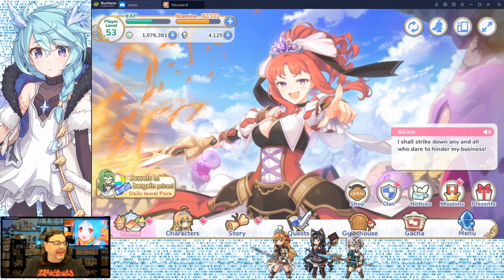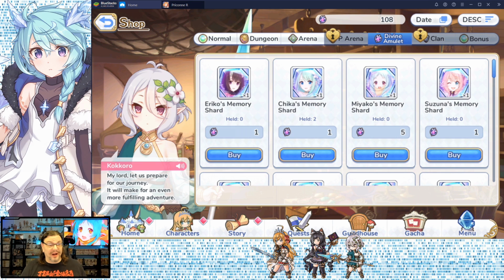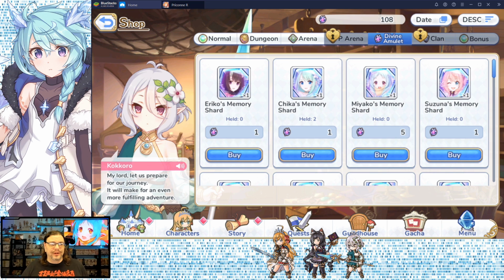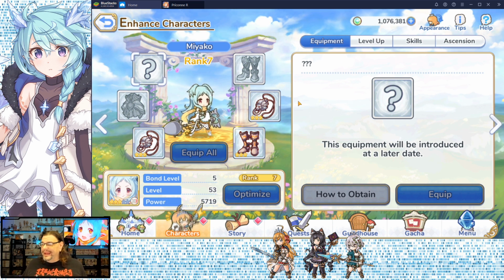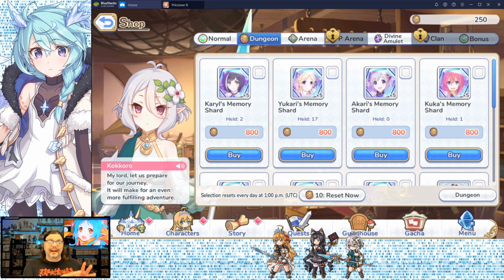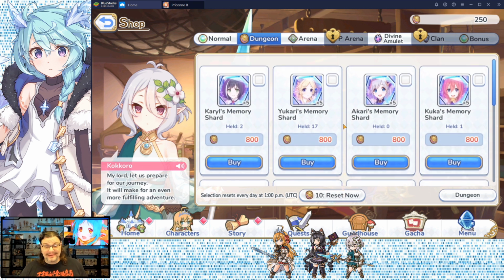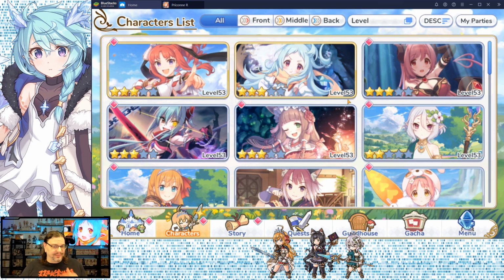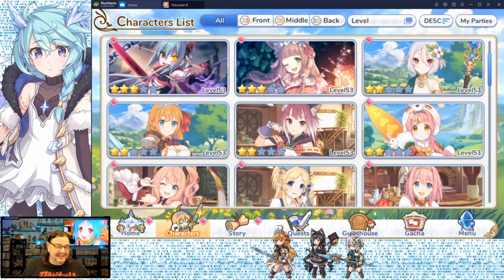Divine Amulets and how to use them! A Princess Connect Re:Dive Starter Guide!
A Divine Amulet is a very rare resource!  You need to spend them very wisely, taking into consideration your needs, and how good the characters are!  Not everyone will spend them the same!

Multistream!